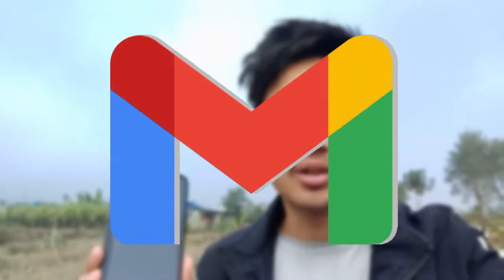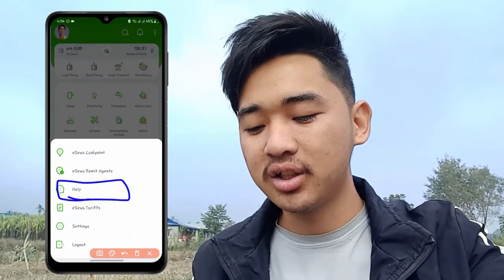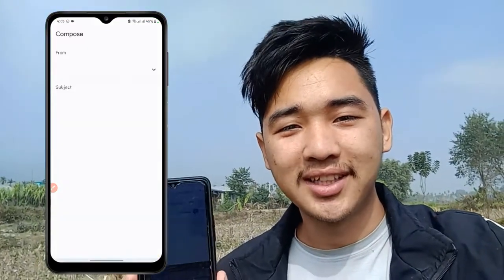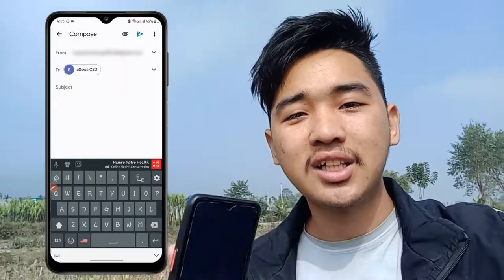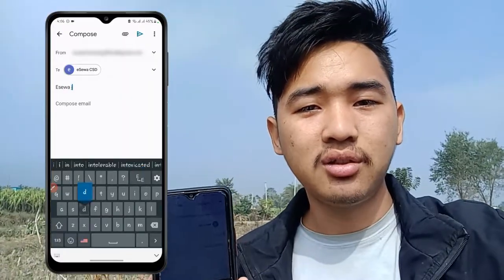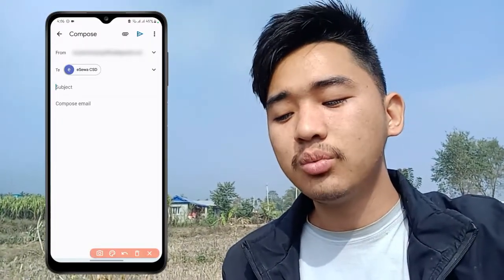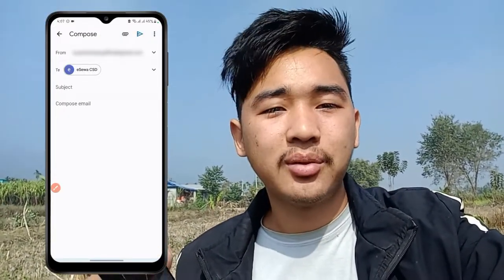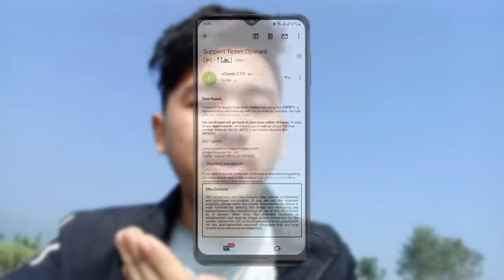eSewa Lai Mail Kasare Pathaune!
How To Send mail To eSewa | eSewa Nepal | eSewa App |  Technique Nepal

How to Create & Verify eSewa Account?

How To Reset eSewa MPIN 2024?

How to Delete eSewa Account?

How To Change eSewa MPIN?

How To Change eSewa Password?

How to change phone number in eSewa Wallet?

Mobile Number Doesn’t Match eSewa ID or Already Expired

yas video ma esewa lai mail kasare pathaune sambandhi pura jankare garayako chu, video lai antim samma herera sath denu hola ani game khelera paisa kamauna chahaunu hunch bhane link comment box ma ch, account banauda hamro refer code kusal101 lakhna na bhulnu hola...

                  @Technique Nepal
About: Technique  Nepal Is a YouTube Channel, Where you will find apps tips, tricks and settings videos in Nepali, video will posted as soon as possible :)

Kusal Chemjong
From Dharan,Nepal